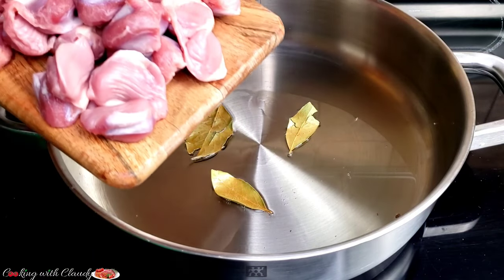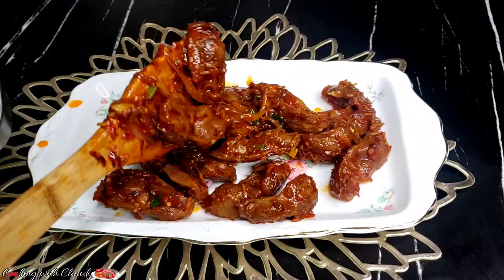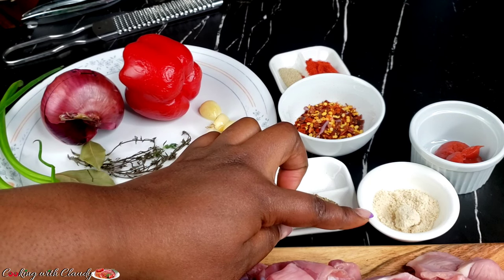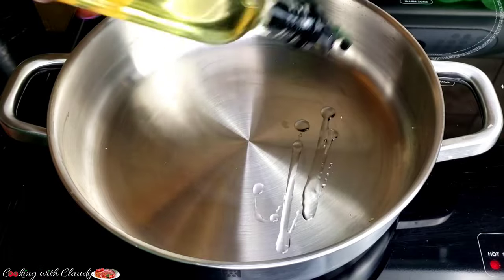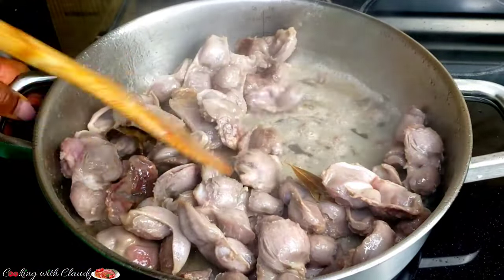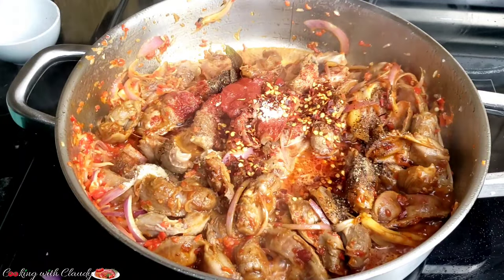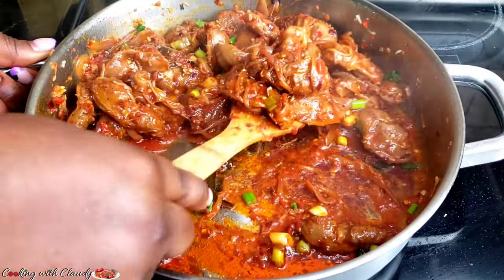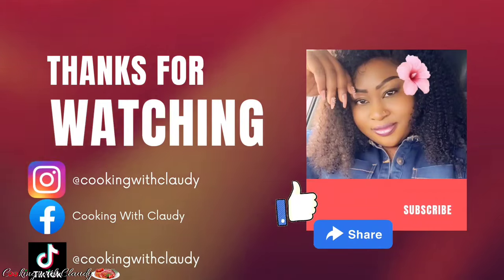You have been making CHICKEN GIZZARD wrong your entire life. |Chicken GIZZARD Fry Recipe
1 kg Chicken Gizzard( Washed)
3 Green Onion
5 Garlic Cloves
3 Bay Leaves
1 Medium Onion
1 Small Bell Pepper
1 tsp Salt
1 tsp Blackpepper
½ tsp Whitepepper
2 tbsp Chilli Flakes( Adjust according to hotness level)
2 tsp Bouillon Powder or Maggi
1 tbsp Tomato Paste
1 Cup Water
2 tsp Paprika
Fresh Thyme
Oil